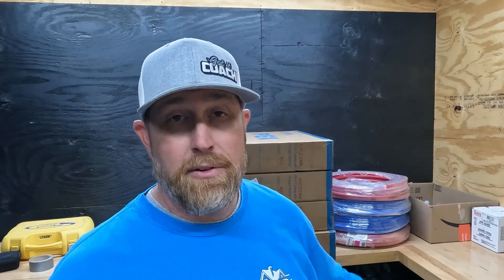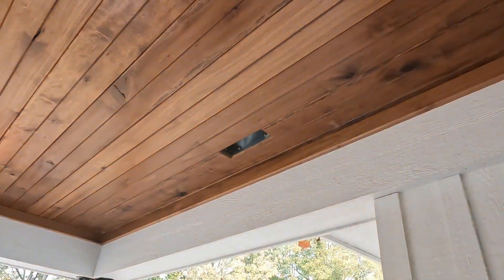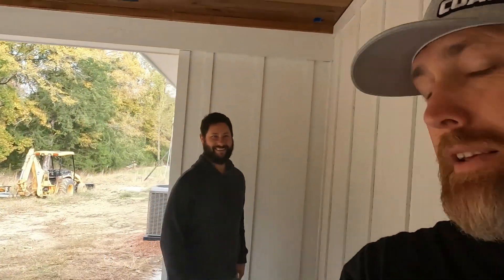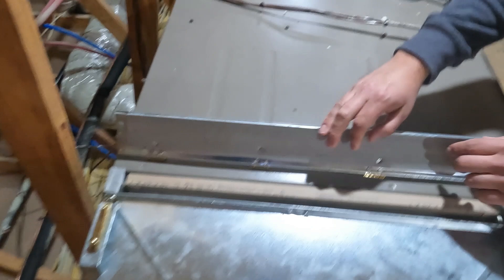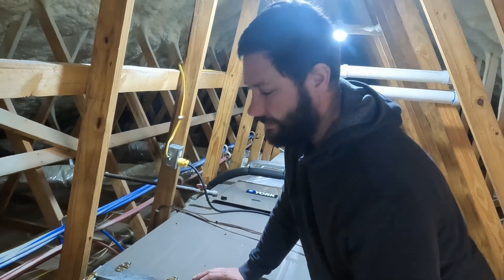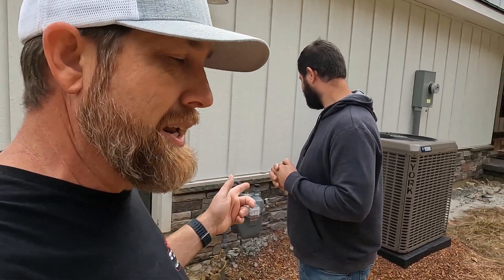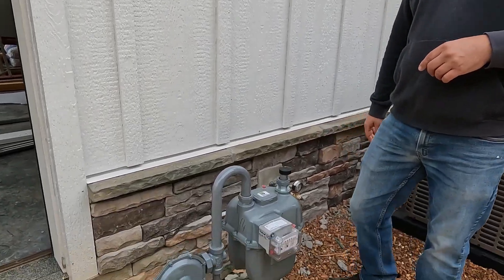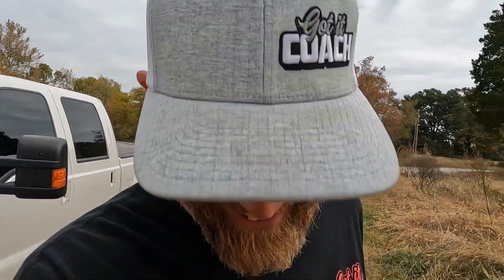Why does my HVAC system need "FRESH AIR" in a foam insulated house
I have my HVAC buddy, Tad Fuller @TaddyDigest coming by to talk about why it's important to introduce fresh air into your home, especially if you have a foam insulation.

There are a couple of ways to do this, but the simplest & most economical way is to simply install duct work somewhere to the exterior of your home so it can pull fresh air into the system. Check Tad out, he has great content for you if you need some HVAC advice, tips, tricks...